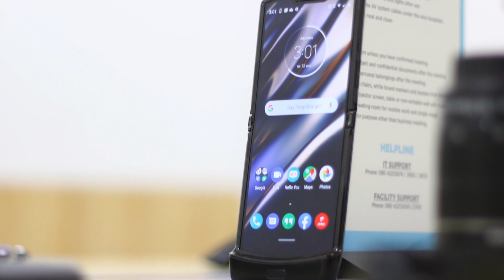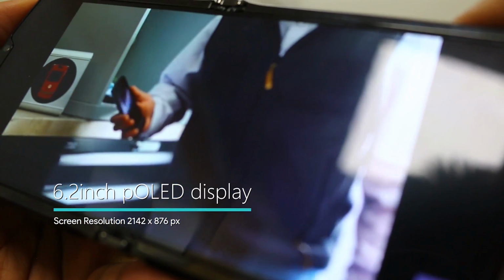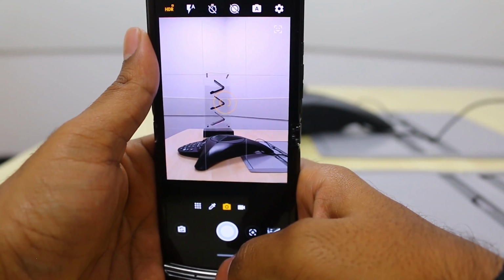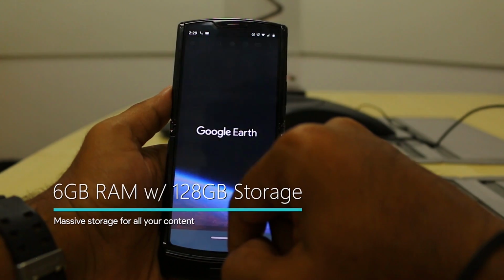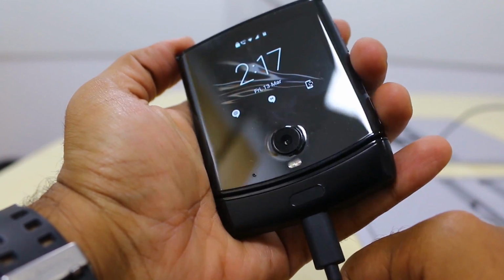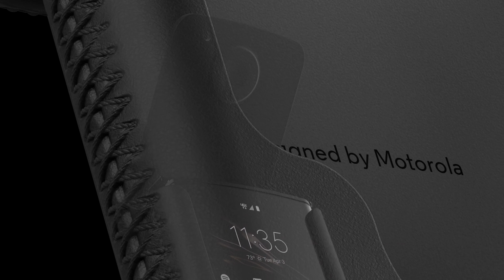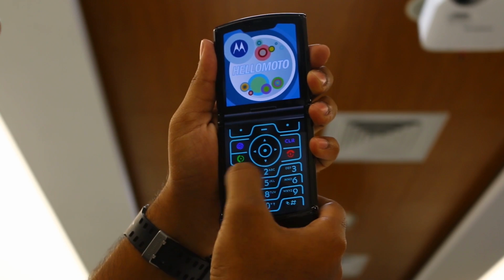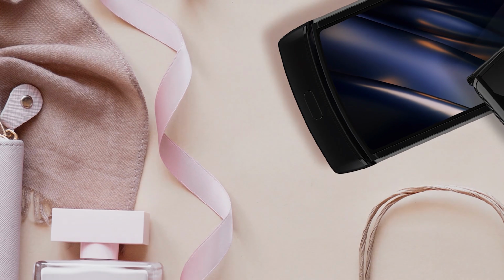Motorola Razr India Review - Phone After 2 months | Razr handson and impressions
Using the phone for about couple of months, we have reviewed the moto razr in quick 8 minutes. The mote detailed one is coming soon.